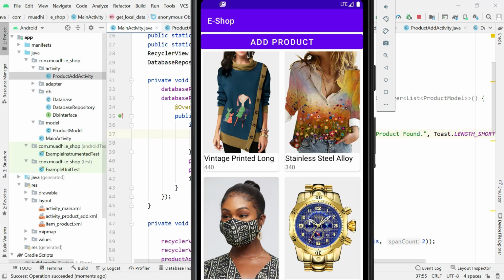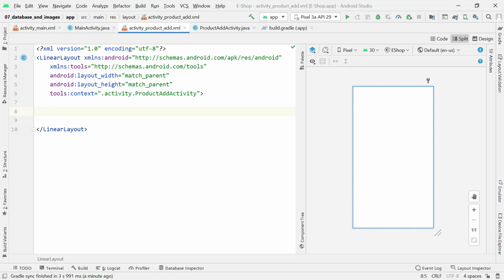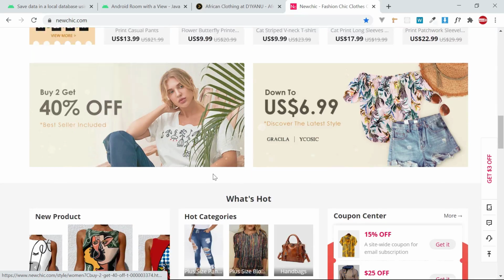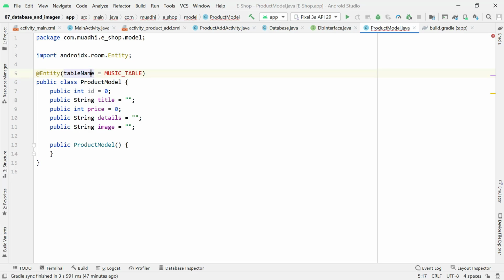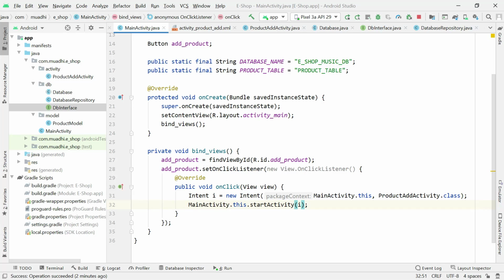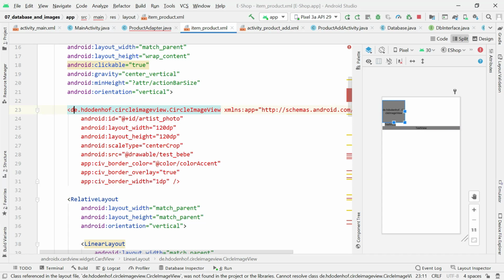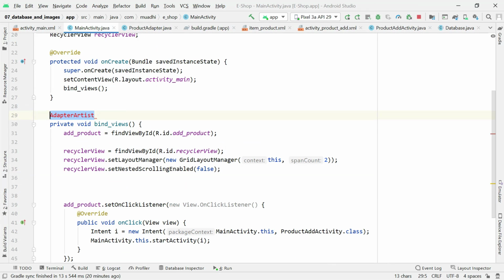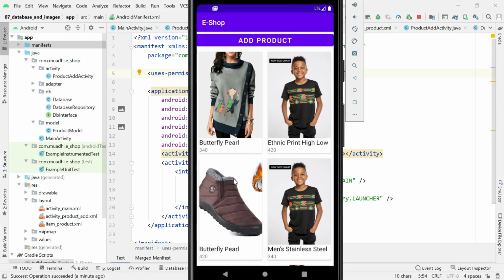PART 8. Android local database and image caching android using Room database and Glide library 2021